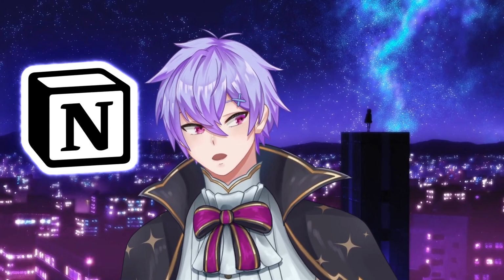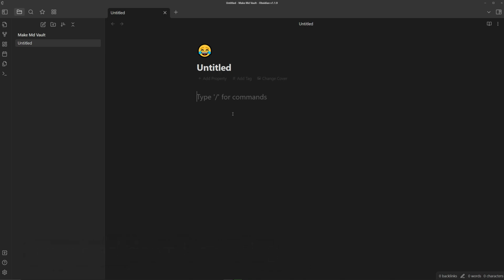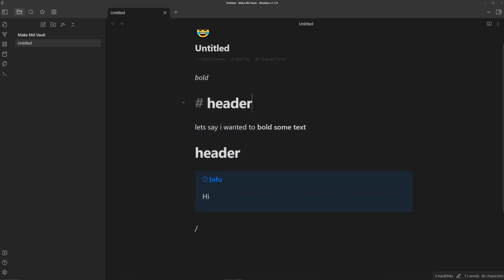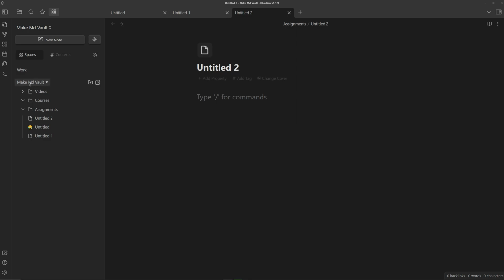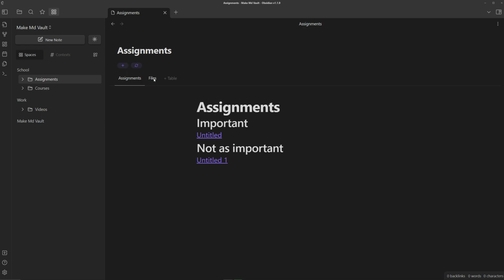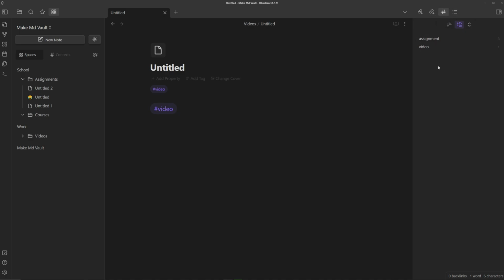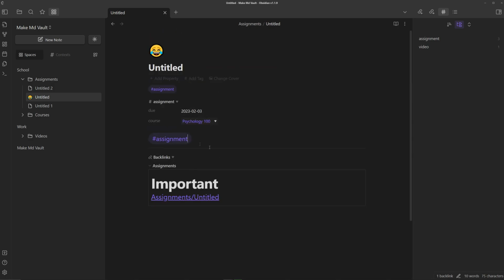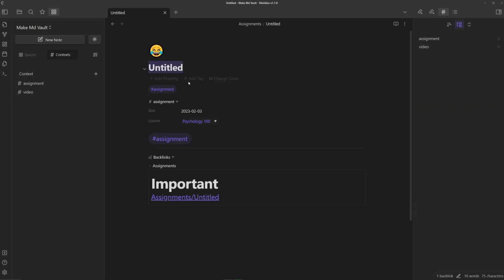The Best Beginner Friendly Obsidian Plugin - Make.md Tutorial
📚 FREE COURSES:
🤖 Get my FREE Ultimate Guide to using AI for PKM with 15+ prompts

📢 SOCIALS:
✨ Join my weekly newsletter for insights on PKM, productivity, and self-actualization

📖 Try the best reading and highlighting app for 60 days free
📆 Have control over your tasks and calendar using Akiflow ($10 off)
▬▬▬▬▬▬► DESCRIPTION ◀︎▬▬▬▬▬▬
how to make Obsidian beginner friendly using the Make.md plug-in
The Best Beginner Friendly Obsidian Plugin - Make.md Plugin

▬▬▬▬▬▬► TIMESTAMPS ◀︎▬▬▬▬▬▬
00:00 - How Obsidian is enhanced with Make.md
00:46 - Installing the Plugin
01:09 - Enhancing Obsidian Note Taking
03:17 - Enhancing Note Organization with Spaces
05:50 - Different View Modes Using Spaces
07:56 - Enhancing Tags using Contexts
08:51 - Adding properties to contexts
10:35 - Sort, filter, view notes based on contexts

tiago forte, second brain, building a second brain, para method